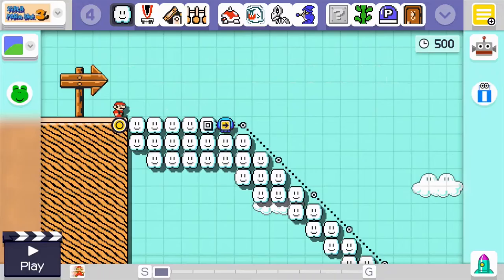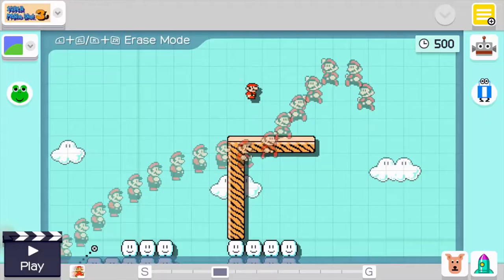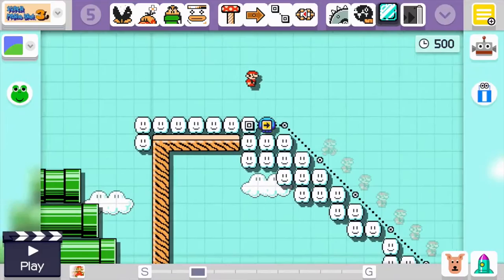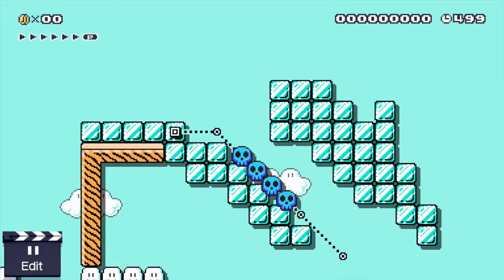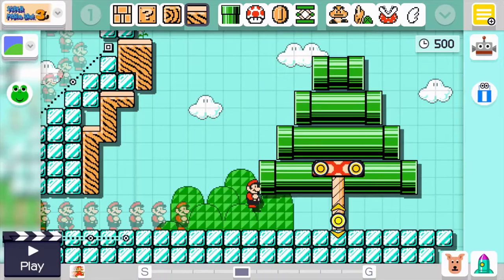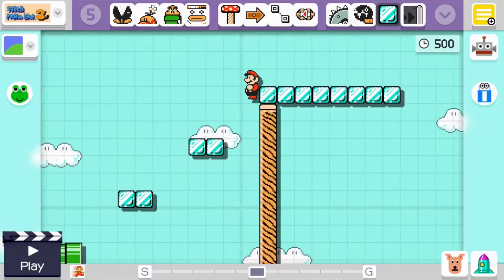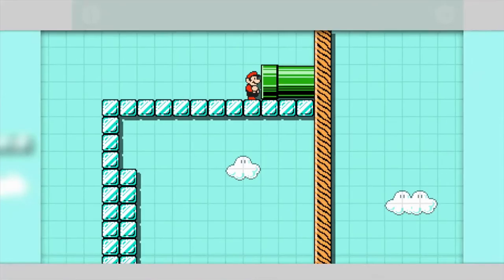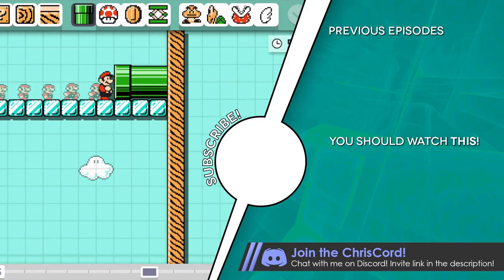Mario Level Mechanics - Building a Mario Maker Snow Level w Mark Brown's 4 Step Level Design #2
We are building a Mario Maker snow level for Christmas by putting the Game Maker's Toolkit 4 Step Level Design philosophy into practice! This is Part 2 of 8, where we develop the Mario level mechanic we came up with in the last episode, using blue skull platforms as sleds.

Mark Brown is a Youtuber who explores game design and I've been a fan of his for awhile now. A video he made pointed out how Koichi Hayashida, the director of several Mario 3D games for Nintendo, uses a 4 step process to build a level, from introducing the game mechanic, developing it, then giving it a twist before wrapping it up with a satisfying and fun conclusion. Today we are putting this to the test to build a special Christmas-themed Mario snow level!

ABOUT SUPER MARIO MAKER
The Mario experience of your dreams has arrived and is bursting with creativity... including yours! Play a near-limitless number of intensely creative Super Mario levels from players around the world. It’s easy enough to create your own levels with the Wii U GamePad controller that it may feel like you’re simply sketching out your ideas on paper, but you can now bring enemies and objects into a playable course in ways you could only dream of before. What was impossible in traditional Mario games is now impossibly fun, so let your imagination run wild!

Features
 - Play a near-limitless number of Mario levels created by Nintendo and players around the world.

 - Create your own Mario levels by using the Wii U GamePad controller touch screen to add enemies, blocks, pipes and more.

 - Break the conventions of traditional Super Mario gameplay by blending enemies, traps and items into unexpected twists, like Piranha Plant-shooting cannons, power-up-tossing Lakitus, or even Hammer Bros. riding on Bowser while bouncing on trampolines.

 - Touch control, instant editing and a robust online ranking and search system makes creating, playing and sharing a seamless process.

 - Switch between four distinct themes, each with different art styles and features: Super Mario Bros., Super Mario Bros. 3, Super Mario World, and New Super Mario Bros. U.

 - Transform into different characters at random with the new Mystery Mushroom item.

 - Expand the roster of possible characters by completing 100 Mario Challenge mode or tapping compatible amiibo.

 - Tap a 30th Anniversary Mario amiibo figure to the Wii U GamePad controller to add a Big Mushroom power-up to your course!